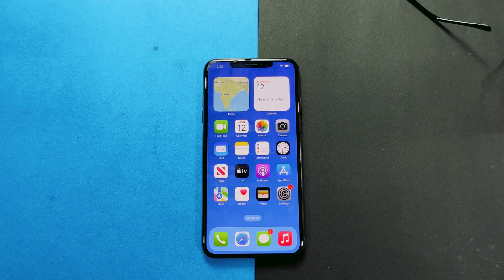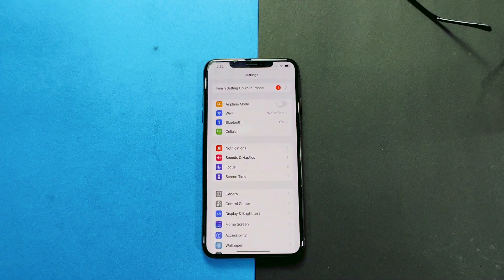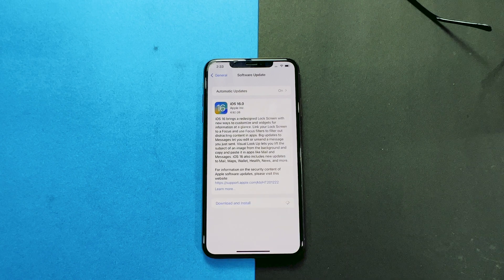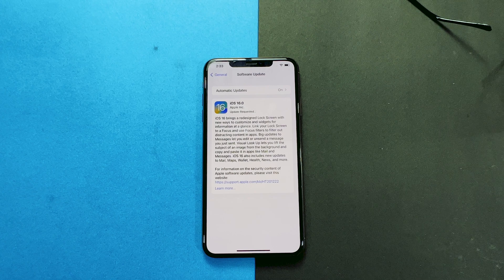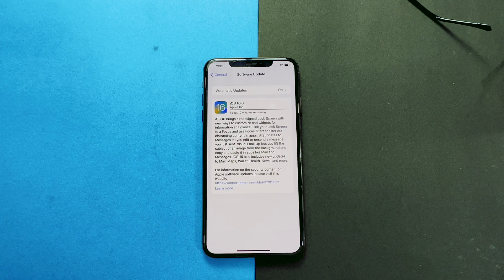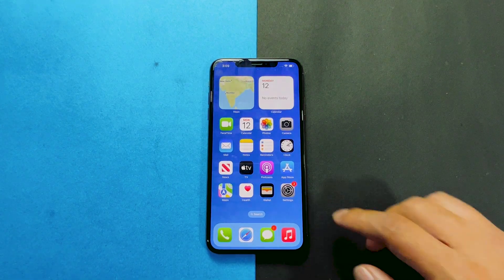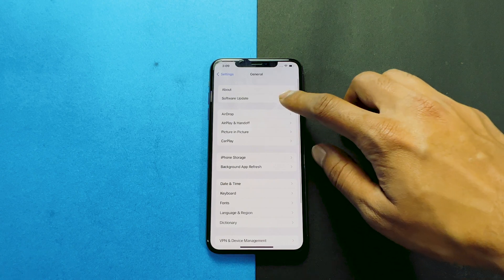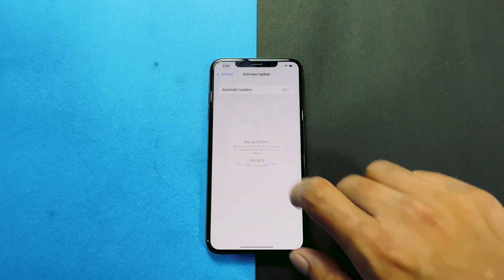How to Download & Install iOS 16 Update on iPhone & iPad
This Tutorial will guide you on How to Download & Install iOS 16 Update on iPhone & iPad.

iOS 16 Supported Devices :

iPhone 14
iPhone 13
iPhone 12
iPhone 11
iPhone XS
iPhone XS Max
iPhone XR
iPhone X
iPhone 8
iPhone 8 Plus
iPhone SE (2nd generation or later)

00:00 Opening
00:32 : Download & Install iOS 16
02:41 Ending

This video can also help those who have following questions:
download and install ios 16
how to download ios 16
how to download and install ios 16
ios 16 iphone